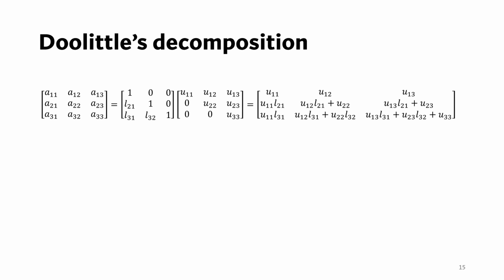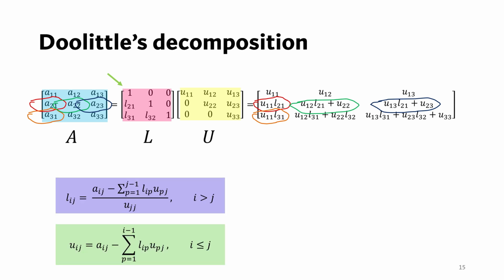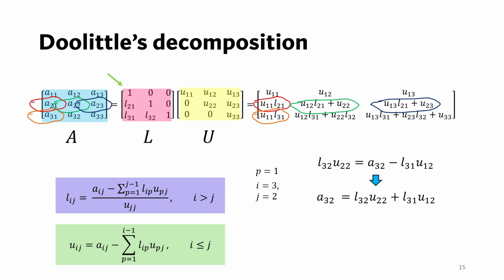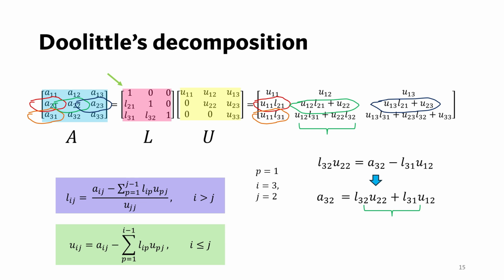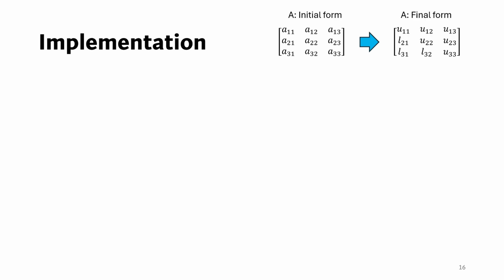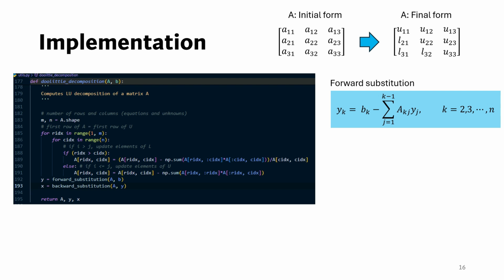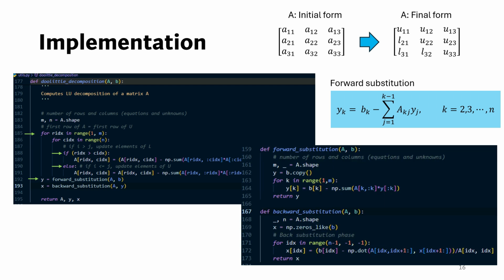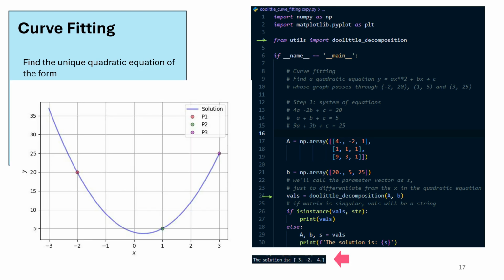Doolittle's LU Decomposition Explained Step-by-Step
Master **Doolittle's LU Decomposition** step-by-step! 🔥 Learn how this powerful **numerical analysis** method solves **systems of linear equations** efficiently. I break down the theory, the critical constraint (unit diagonal in matrix L!), and the exact algorithm steps.

✅ **Doolittle vs. other LU methods**: Why it matters
✅ **Solve equations faster**: Forward & Backward substitution explained
✅ **Python Implementation**: See it solve a real-world curve fitting problem
✅ **Real-world applications**: Engineering, data science, computational math

Perfect for **Linear Algebra** students, **engineers**, **data scientists**, and **Python** enthusiasts! Understand how **LU Decomposition** accelerates matrix computations used everywhere from simulations to machine learning.